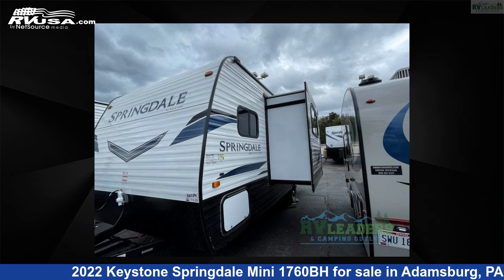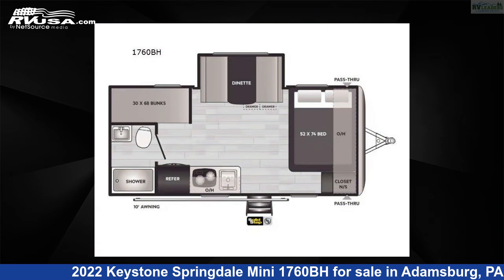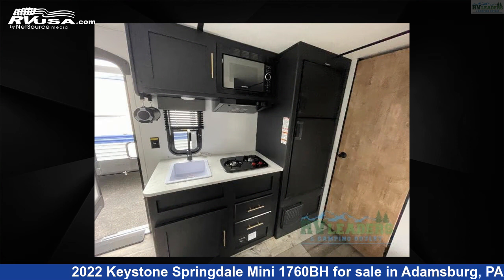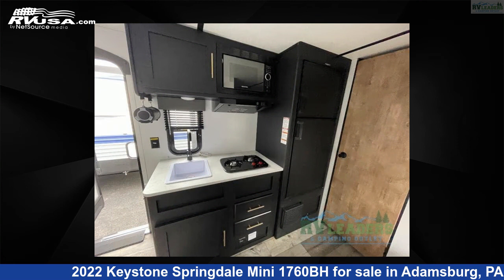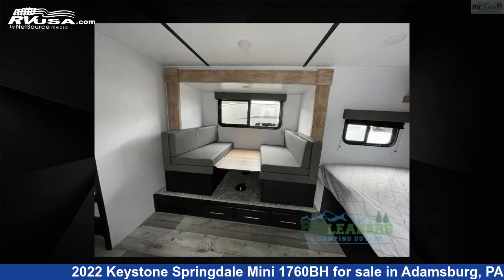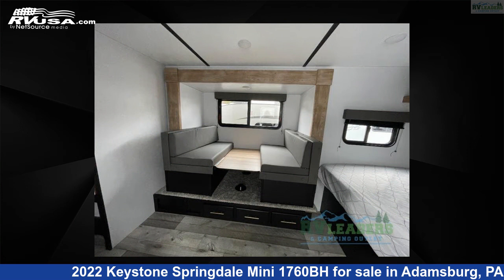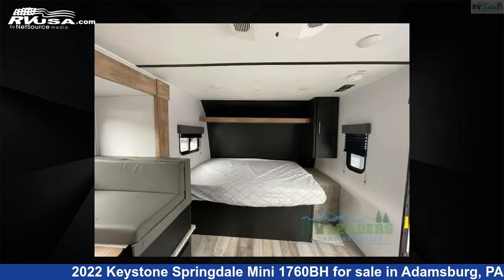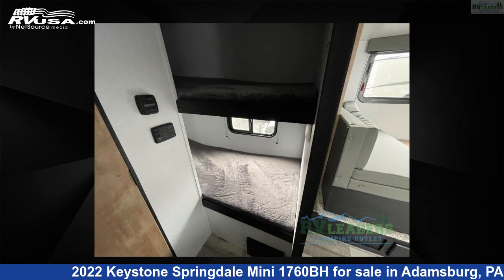Unbelievable 2022 Keystone Springdale Travel Trailer RV For Sale in Adamsburg, PA | RVUSA.com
This 2022 Keystone Springdale Mini 1760BH is a Travel Trailer RV. It is located in Adamsburg, PA 15611 and is offered for sale by RV Leaders . This New Keystone Is 21' 0" in length and features 1 slideout, sleeps 5, Slideout, and 27 gal fresh water capacity. The floorplan layout of this Travel Trailer features Bunkhouse.